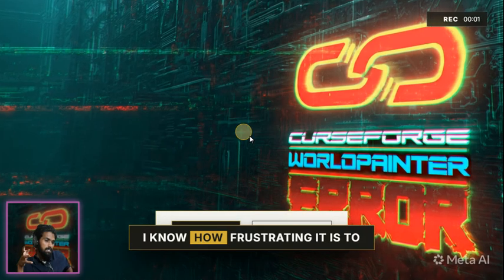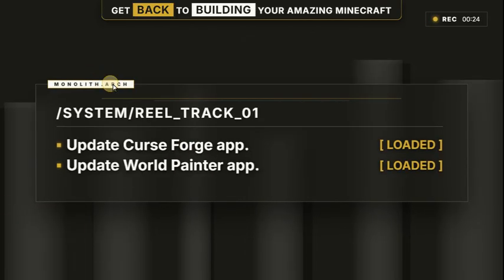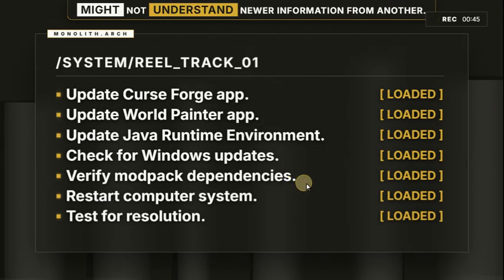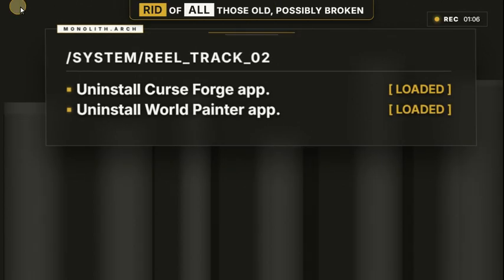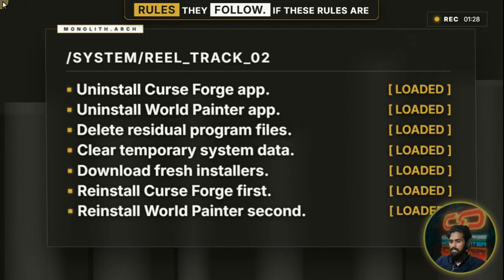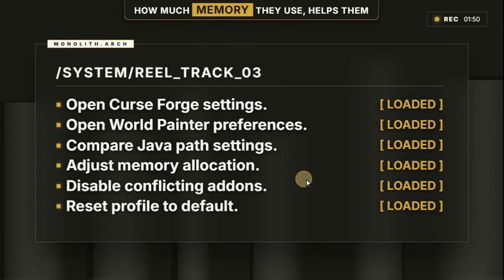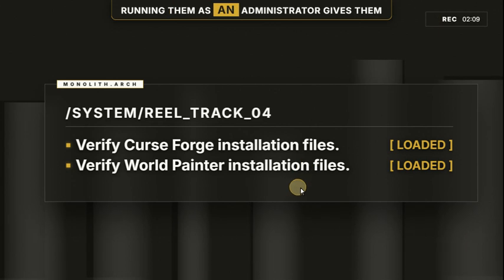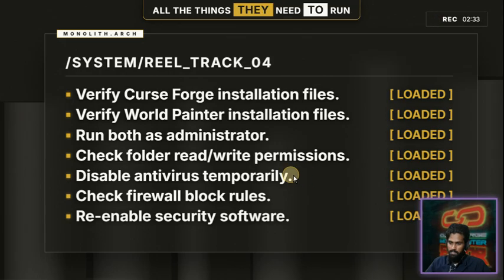solve CurseForge and WorldPainter incompatibility error 1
Unraveling the persistent CurseForge WorldPainter incompatibility error is now simpler than ever. This guide delivers definitive solutions to the frustrating CurseForge issues and WorldPainter conflicts, ensuring your creative workflow remains uninterrupted. We've compiled the most effective strategies to resolve these critical software errors, restoring full functionality to your Minecraft modding and world-building projects. Discover the precise steps to eliminate incompatibility problems and get back to building your perfect worlds.

Topic Covered:
• Solving common CurseForge errors
• Troubleshooting WorldPainter issues
• Resolving software version conflicts
• Ensuring proper modding tool integration
• Optimizing Minecraft world creation